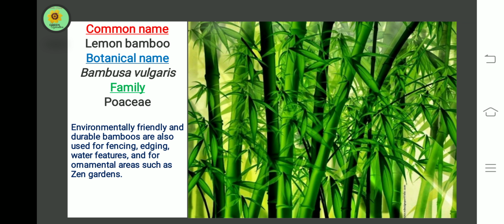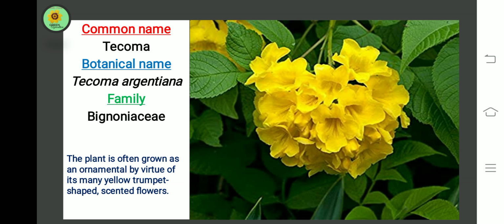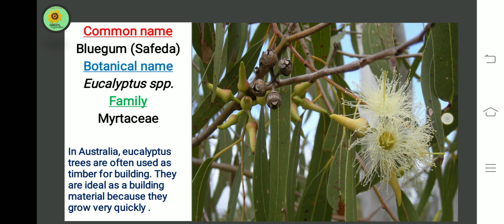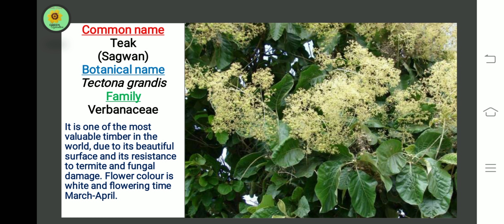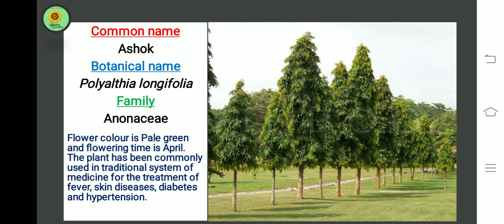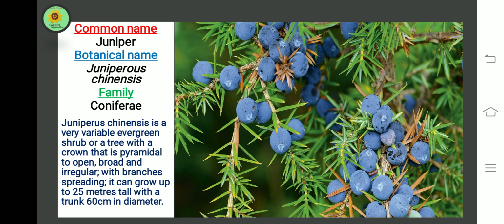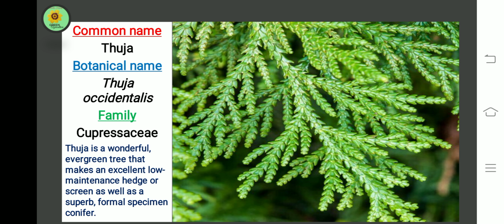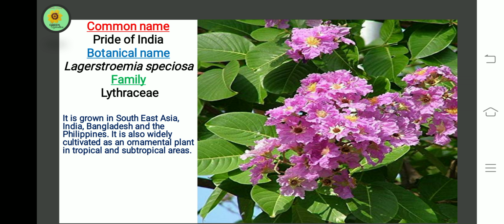Identification of Ornamental Flowering Trees, botanical name and family.